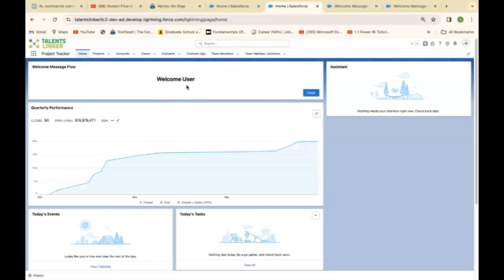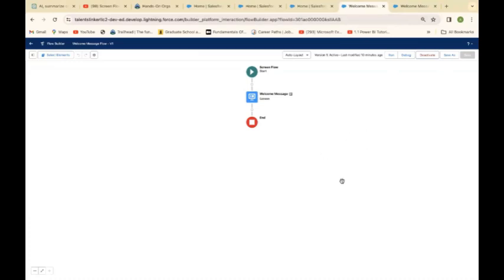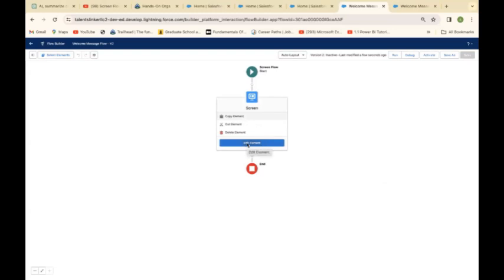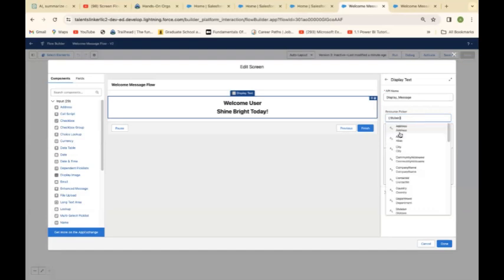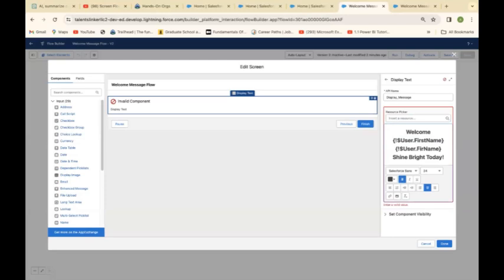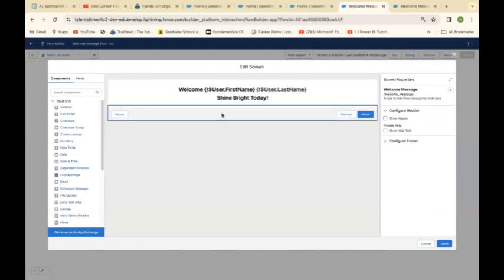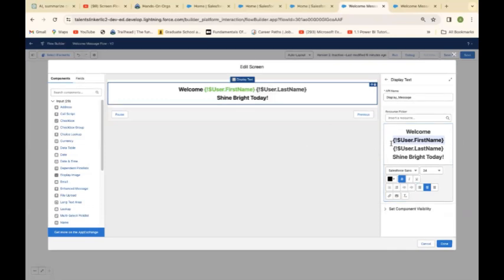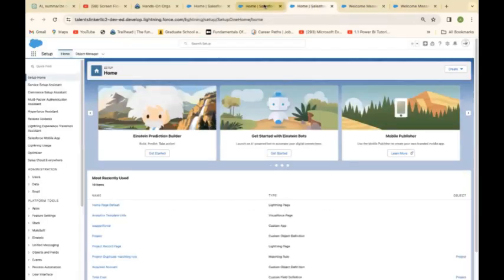Automation Process: How to Give End Users a Dynamic Experience, Messages Using Screen Flow Part 1